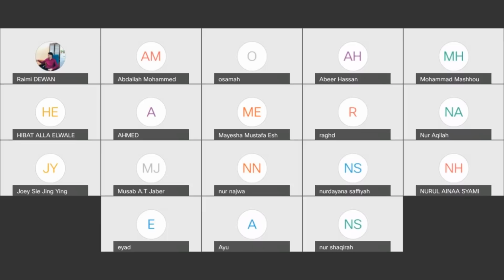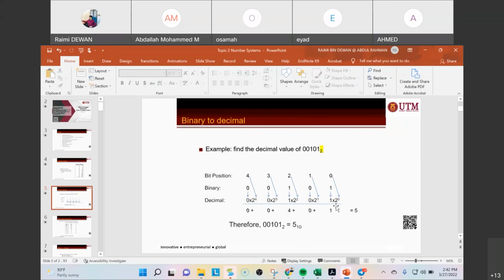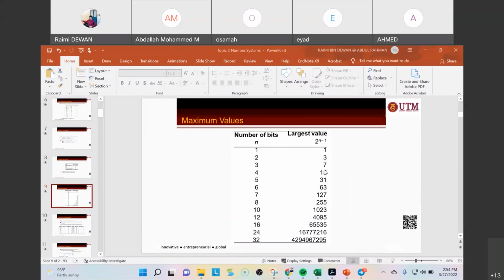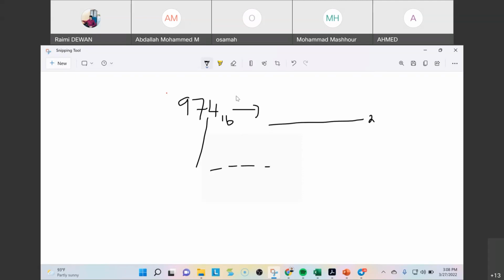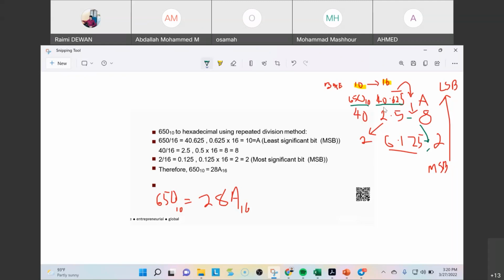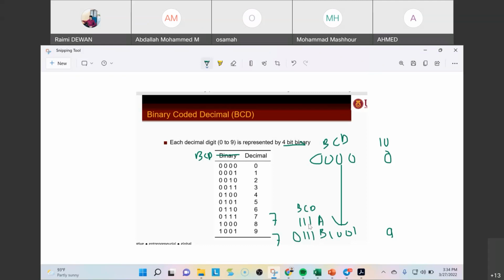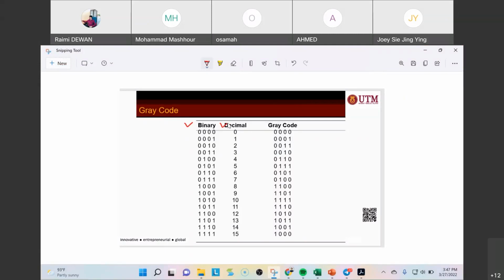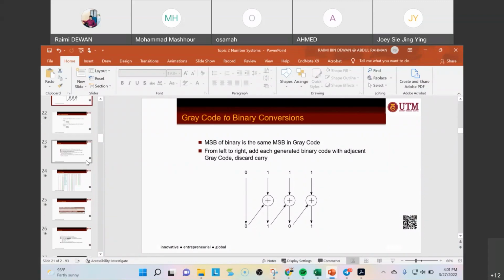Week 2 27032022 Topic 2 Number System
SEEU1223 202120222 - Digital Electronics